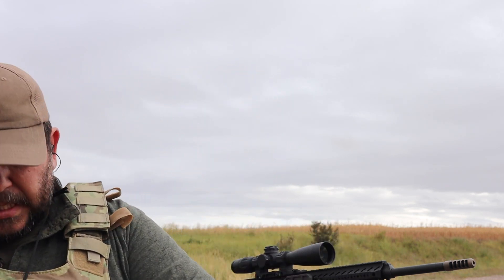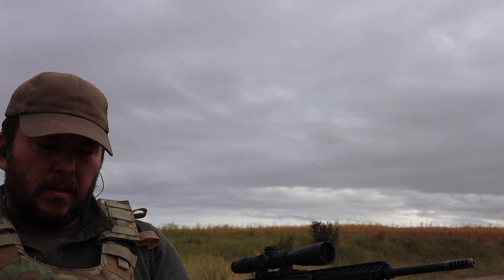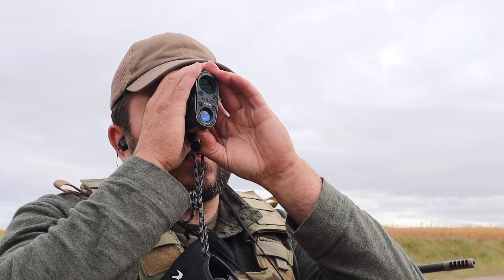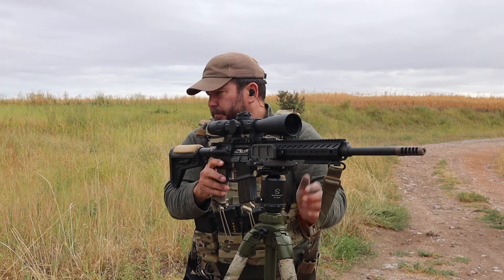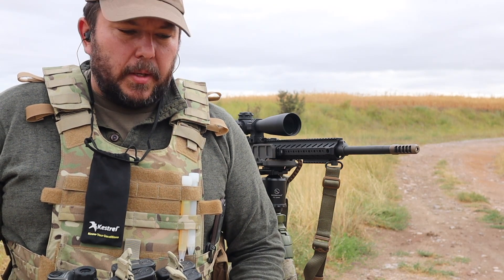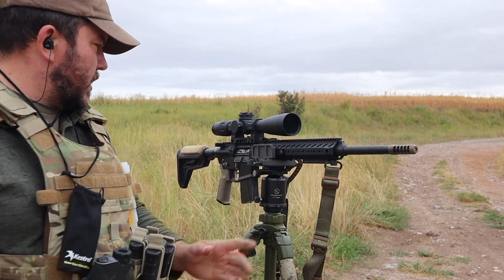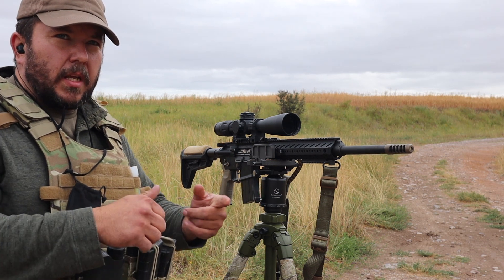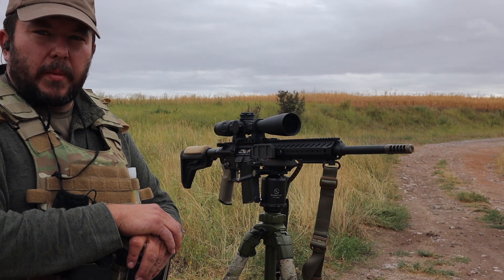Long range shooting with plate carrier #2020 shotstop bodyarmor ar-15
1145m with the Lewis Machine and Tool Close Quarters Battle rifle

Firearm Training Courses for civilivians Getting out and practicing in your kit is essential to success under duress. I take my long range training and testing to extreme precision while wearing my Condor Outdoor Plate Carrier with ShotStop Level 3+ PS plates and full kit.

Please note: Courses are only open to Idaho Residents Currently.

I'm using a HOG Saddle and Tripod with their ballhead, with a HOG SADDLE Enhanced sling available
Kestrel Applied Ballistics
Kestrel 5700X
Kestrel 5700 Elite
Leupold Scopes
Eberlestock Backpacks
TriggerTech Triggers
LMT Defense Rifles
Mission Silencers